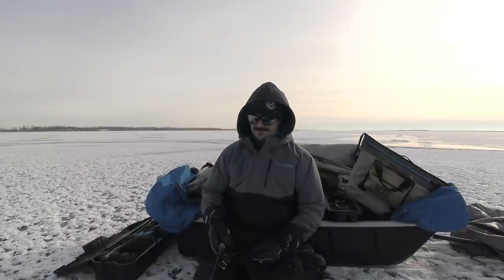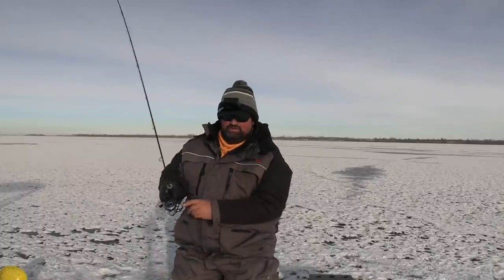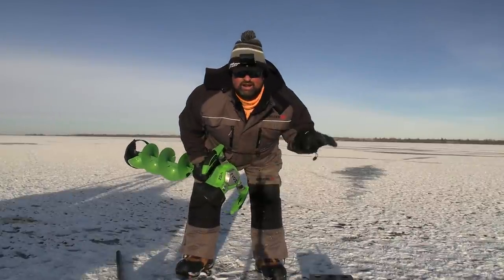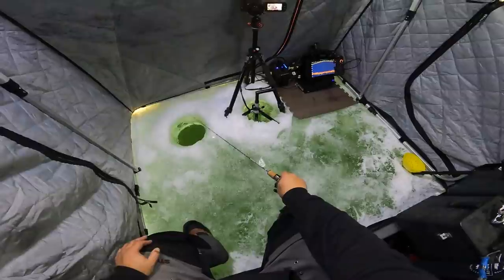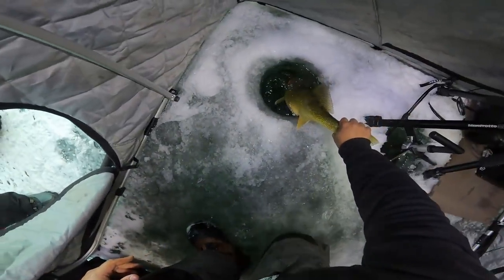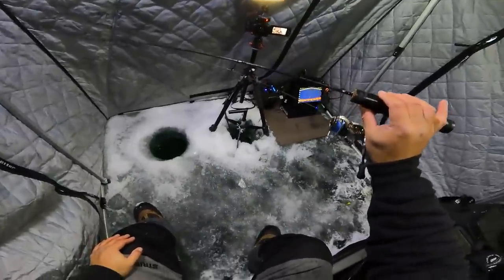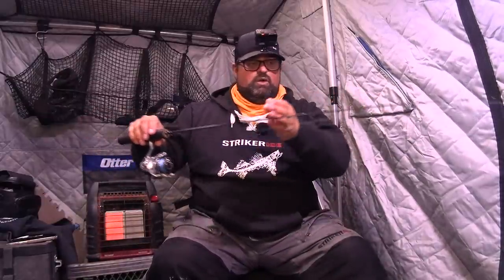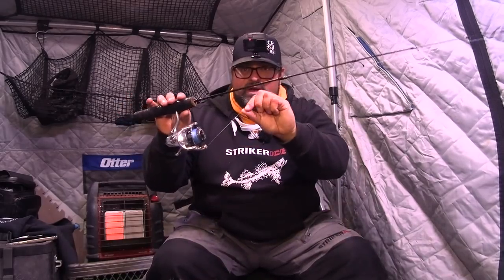Top 5 tips for Ice Fishing GIANT Walleye!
Top 5 tips for Ice Fishing some BIG GIANT WALLEYE!  I know these tips are pretty basic, but they are the most important tips I can give you when chasing Giant Walleye.  If you watch all of my videos and pick up a few tricks here and there it will for help you become a better angler :)